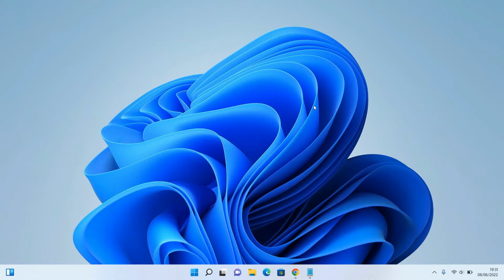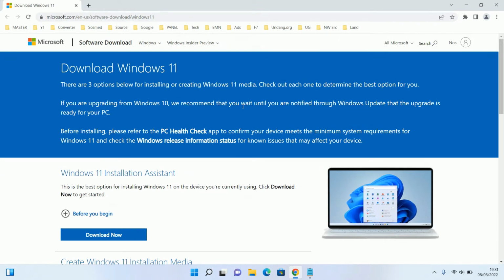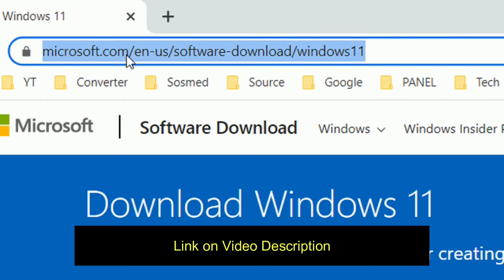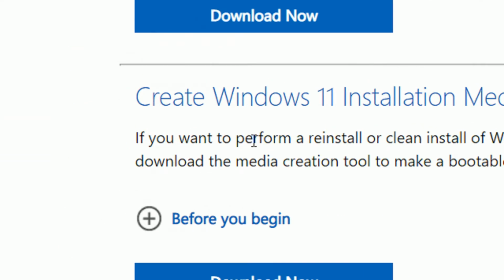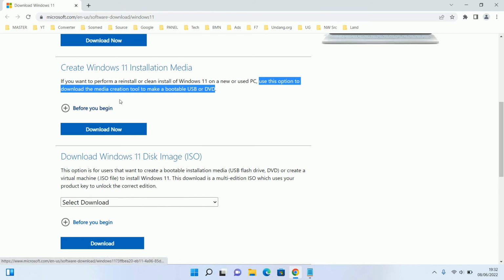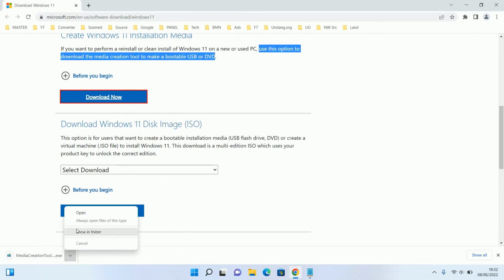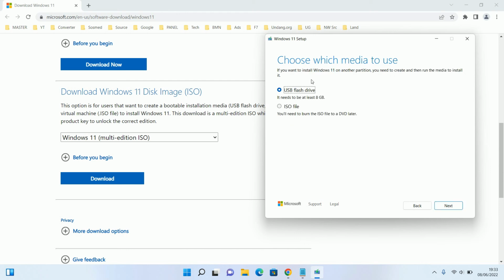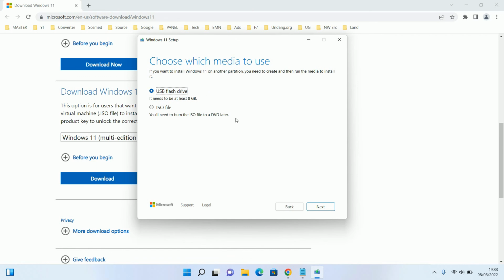How to Get Windows 11 Media Creation Tool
Tutorial How to Get Windows 11 Media Creation Tool.